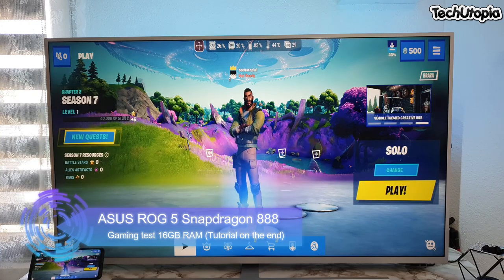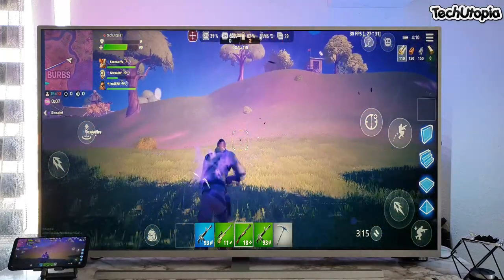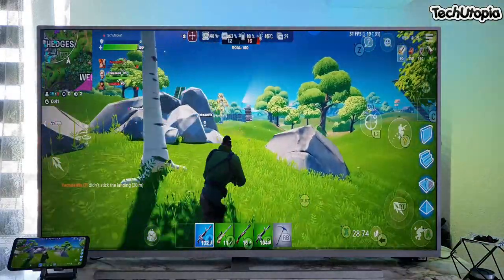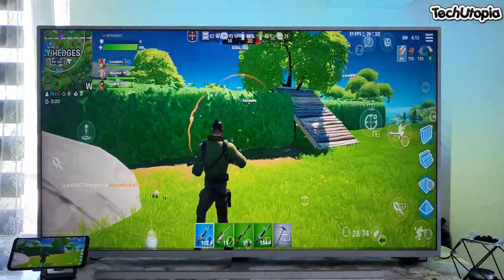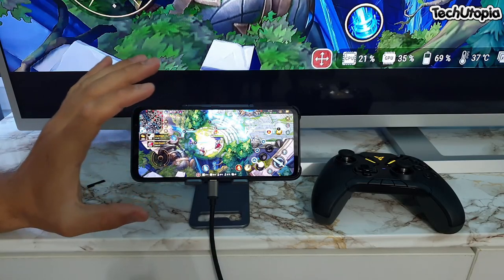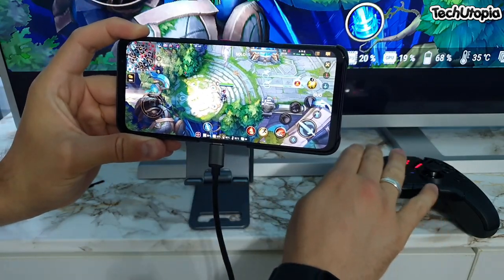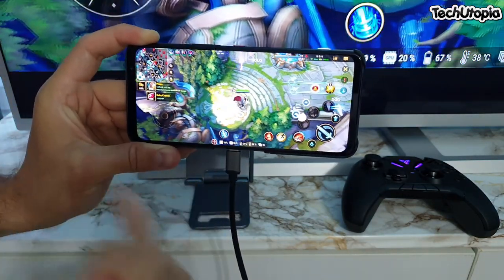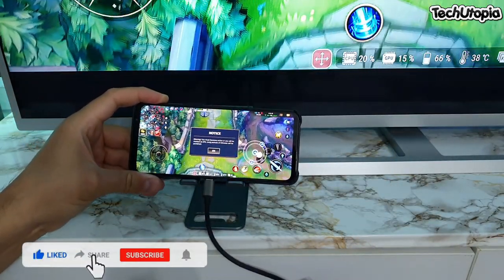How to play Fortnite with gamepad on 4K TV? ROG 5 Gaming test/Flydigi Apex 2 Android